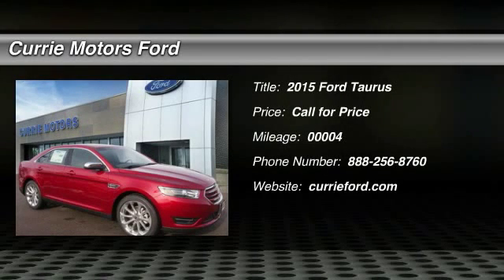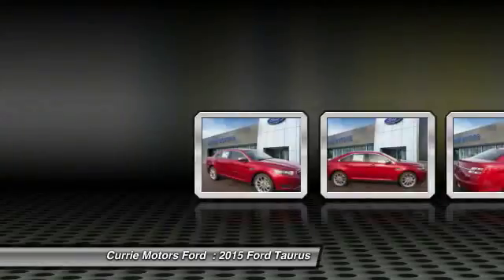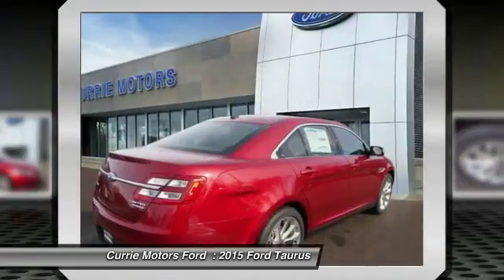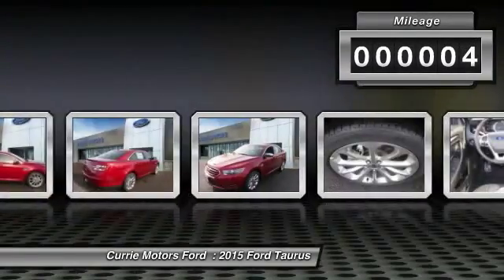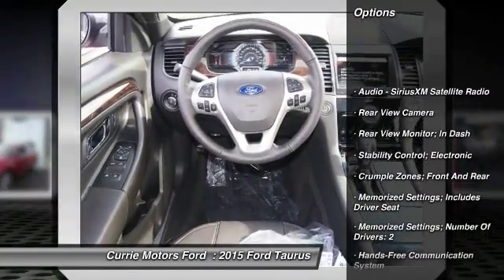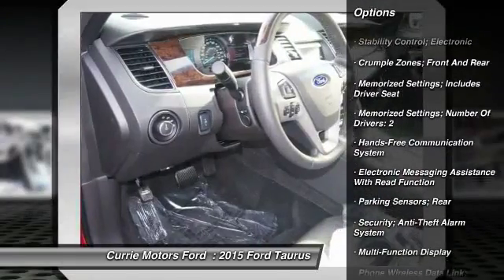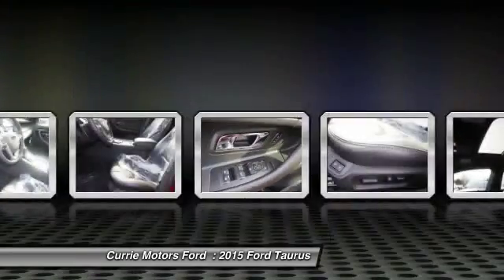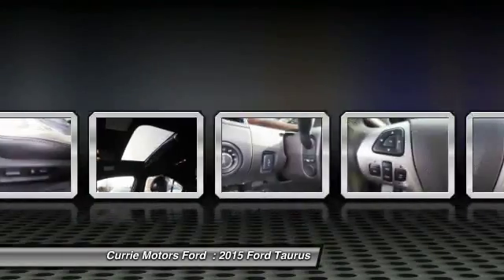2015 Ford Taurus Frankfort, Chicago, Bolingbrook T2103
2015 Ford Taurus Limited

This Ruby Red Metallic Tinted Clearcoat 2015 Ford Taurus Limited might be just the sedan for you.  It has a 3.5 liter 6 Cylinder engine.  You can trust this sedan  it has a crash test rating of 5 out of 5 stars!  Looking for a new ride? Call today to see your options.